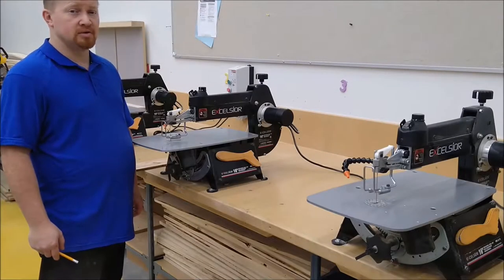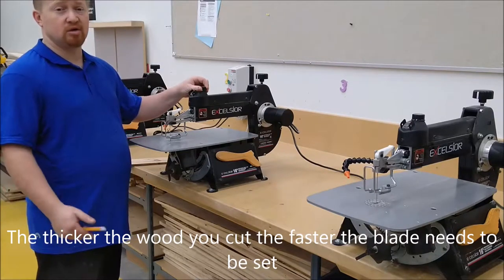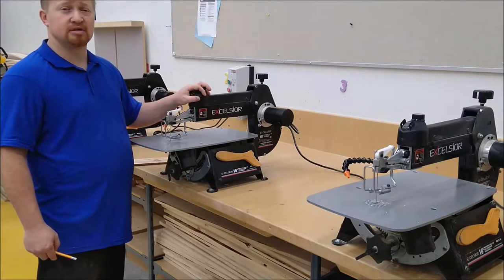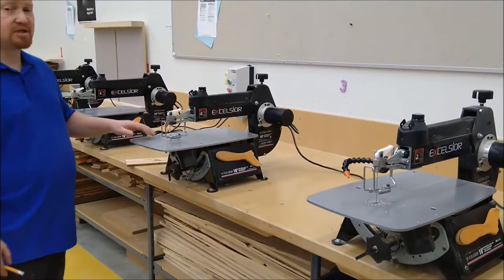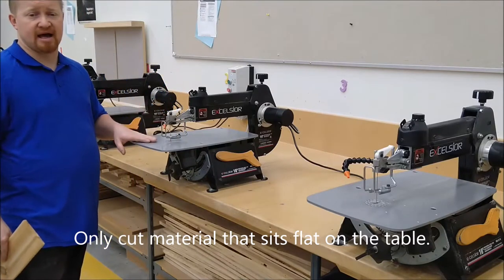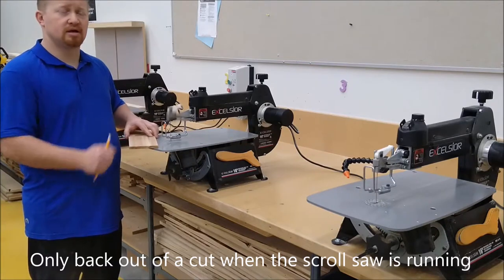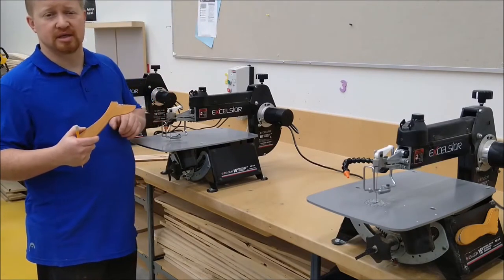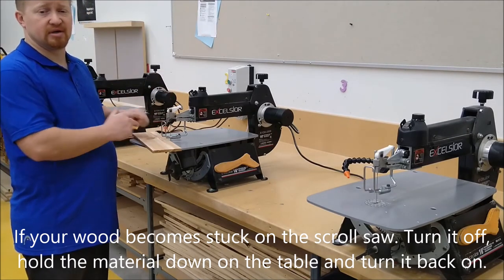Scroll Saw Safety Video